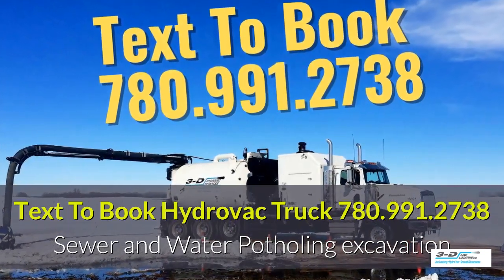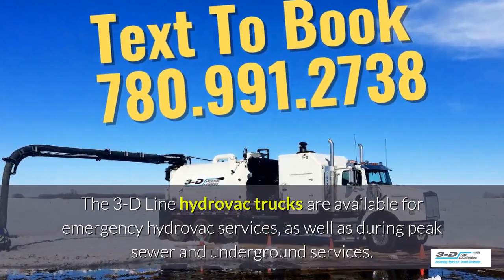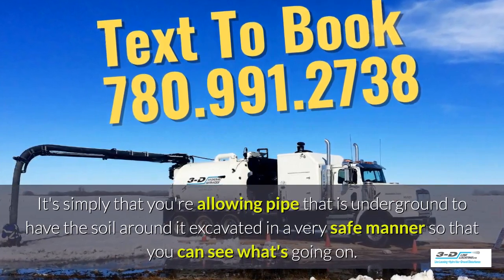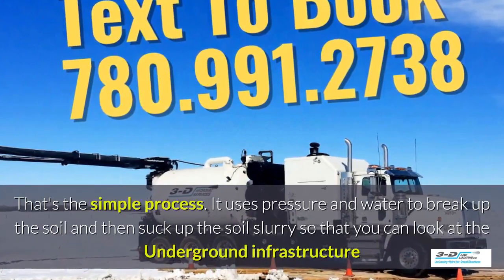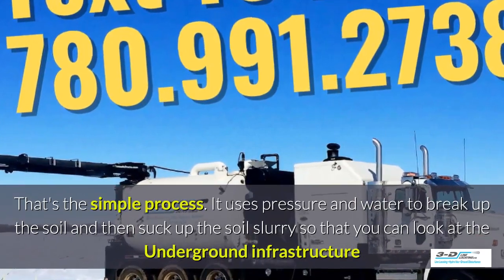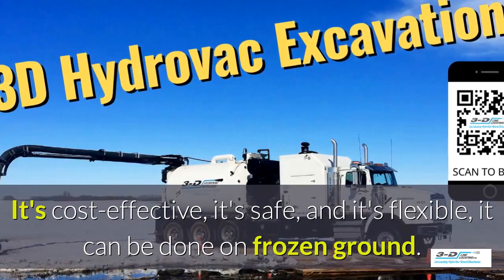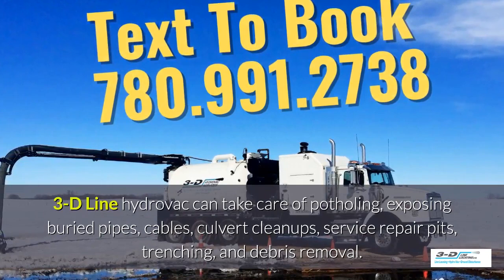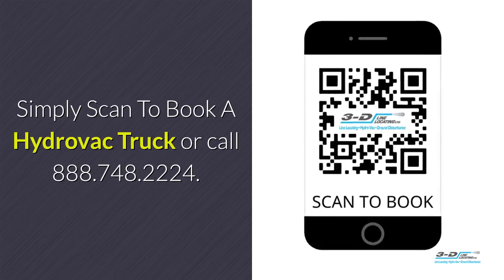Dovercourt 888 748 2224 Call for hydrovac truck mp4